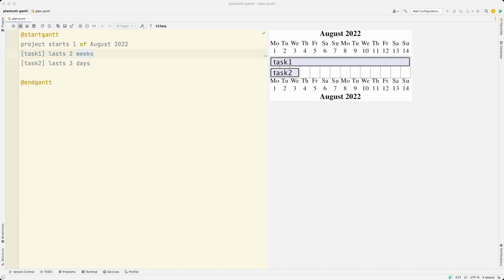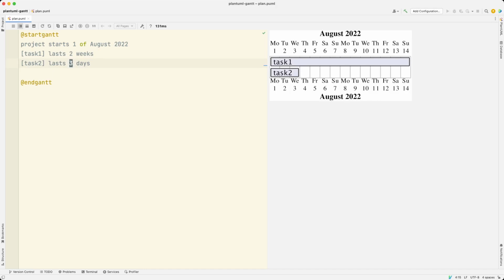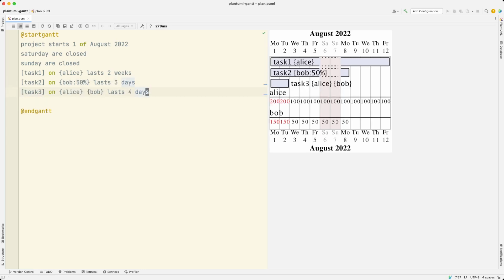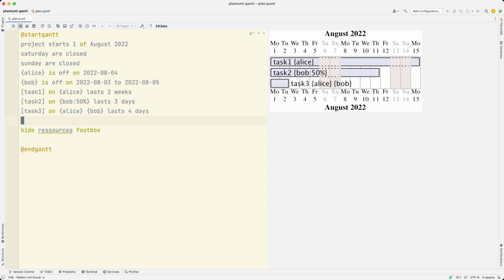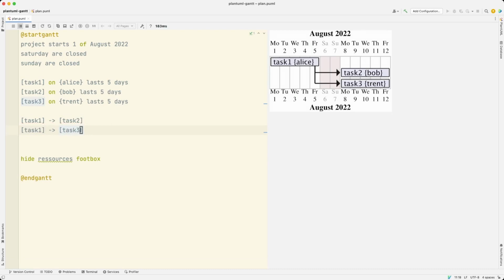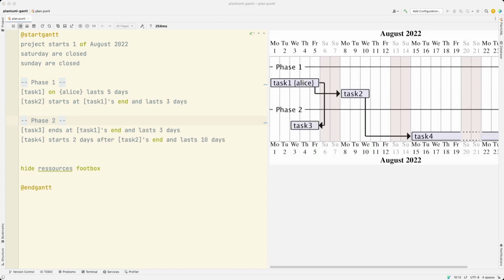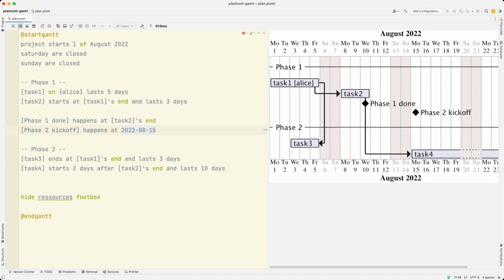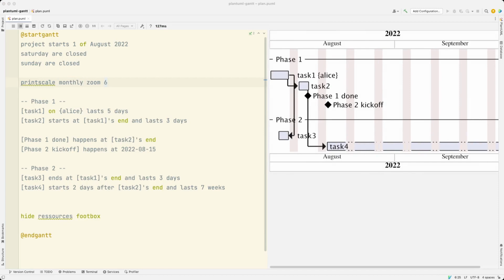Gantt charts as code with PlantUML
It wasn't intuitive to me at first but project plans are a set of rules, variables and constraints so it actually makes a lot of sense to describe them in code form rather than by using a graphical tool such as Microsoft Project. In this video I'm going to show one such tool, PlantUML, that lets you define project plans (Gantt charts) in text form.

While not necessary, if you enjoyed this video, buying me a coffee is greatly appreciated!

00:00 Motivation and Introduction to PlantUML
01:01 Project setup and tasks
01:13 Assigning resources and resource utilization
02:29 Off days
02:57 Task sequence/dependencies
03:41 Scheduling constraints
04:38 Project milestones
05:10 Setting the scale of the Gantt chart - daily/weekly/monthly